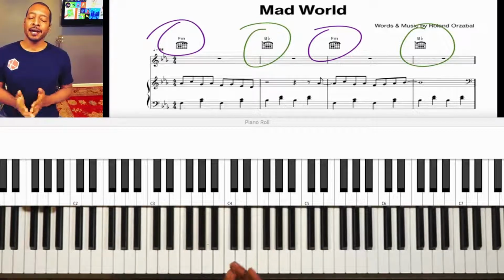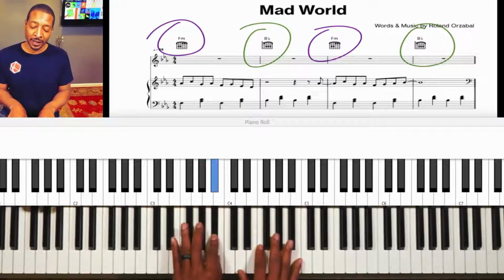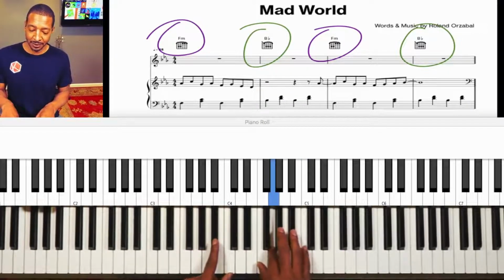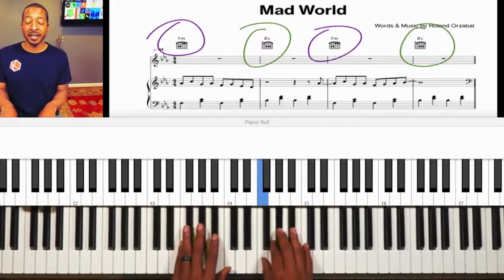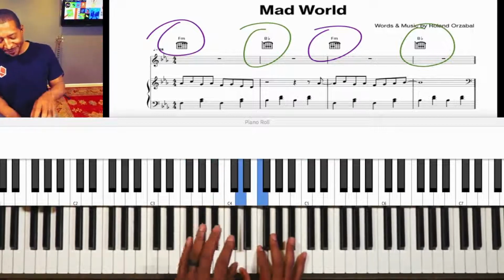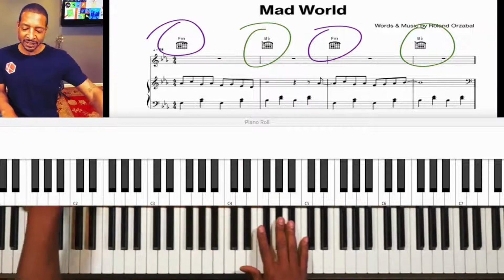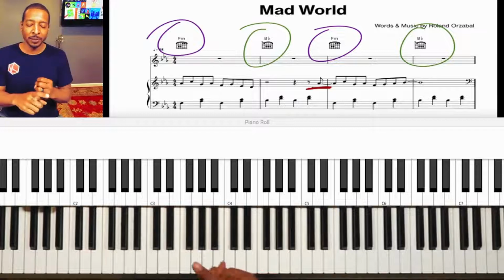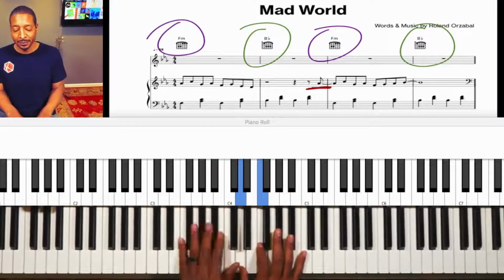Gary Jules: Mad World Beginner Piano Tutorial (Part 2)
Kris KeyZ is professional music producer and founder of ATXmusicacademy.com.

In this tutorial Kris KeyZ will cover and show you exactly how to play Gary Jules Mad World on piano.  This is a great melody to learn on piano.  Kris KeyZ will not only teach you how to play this song, but how to flow on piano using the same chord progression.   Kris has been a professional musician for over 30 years.  The secret to playing 1000's of songs is to master his 4 simple principles.   Chords, Muscle Memory, Rhythm, and Progressions.

Beginner Piano Recommendations
🎹Best Choice 88 Key Keyboard Package
🎹Alesis Melody MKII - 61 Key Keyboard Package
🎹Universal Foot Sustain Pedal Controller
🎹ChromaCast Padded Keyboard Bench
🔉Donner DKA - 20watt Keyboard Amplifier

💬 LEAVE A COMMENT (I like replying back)
📲 SHARE THE VIDEO (I like being tagged)